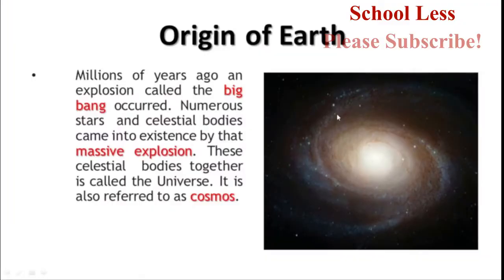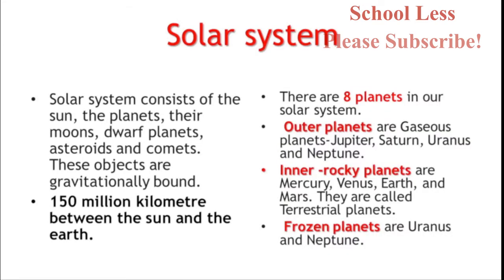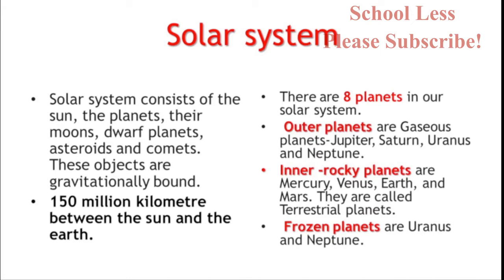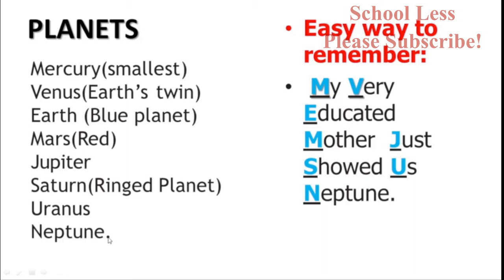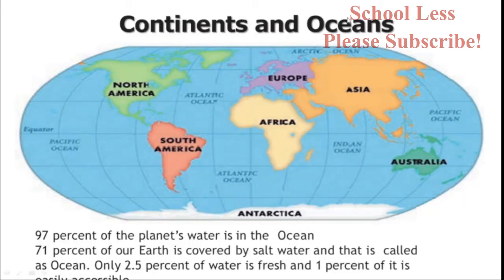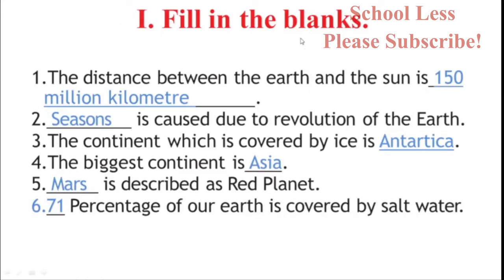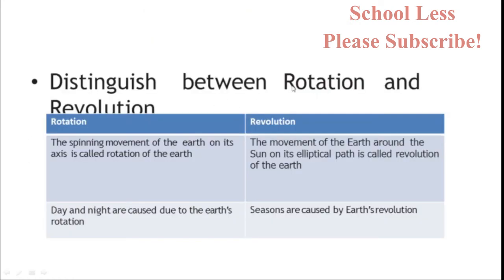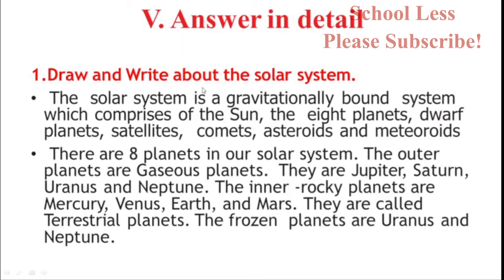5TH STD SOCIAL SCIENCE TERM-1 UNIT-1 OUR EARTH| New Syllabus (2021-2022)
Hope you enjoyed this video and share with the friends who are in you class.

Samaheer Kalvi portion is explained in tamil. It is useful for Tnpsc exams.